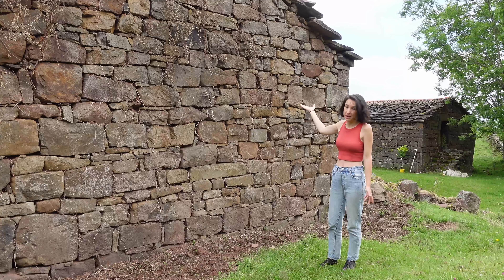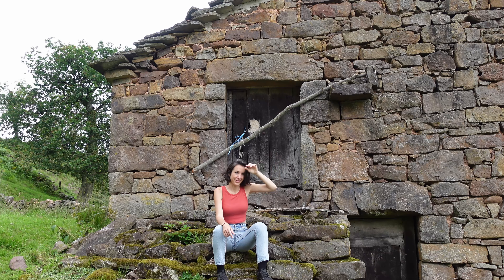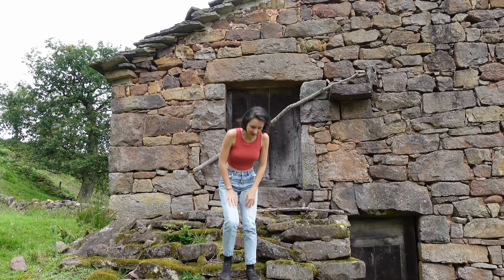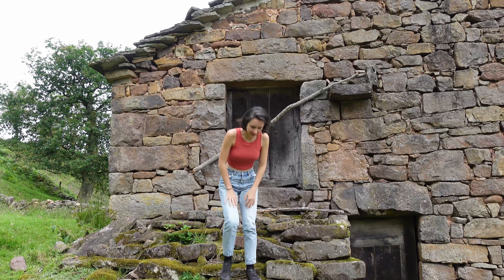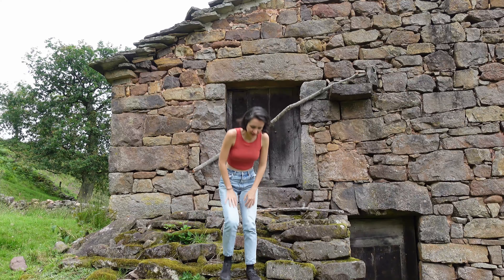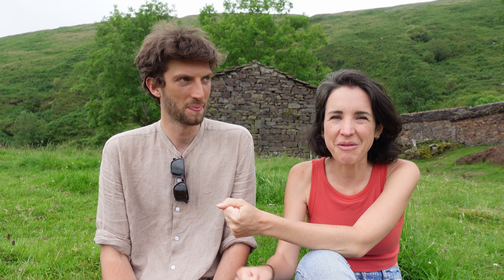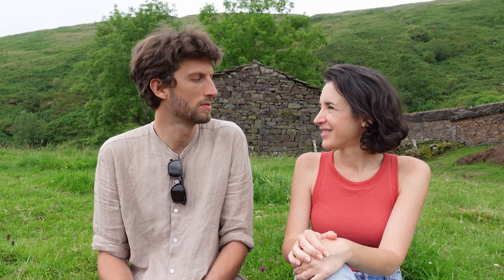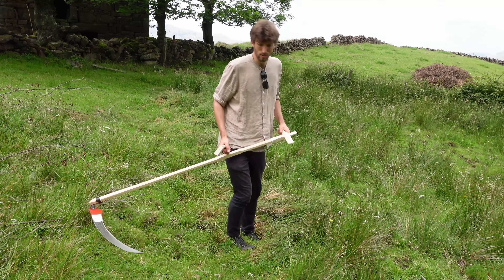A Homestead in Spain | TOUR of our land & (future) homes in Spain + Hopes, Plans..?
In this video we give you a tour of our land + future homes in Cantabria, the North of Spain. We also delve into our plans and what the coming months will probably look like.

Video chapters:
0:00 Intro
0:40 Tour of the land + cabañas
17:42 What we hope to do & starting the process
24:58 Plan for the coming months

This is where we get all the amazing music for our videos (you can get 2 extra months free using this link)